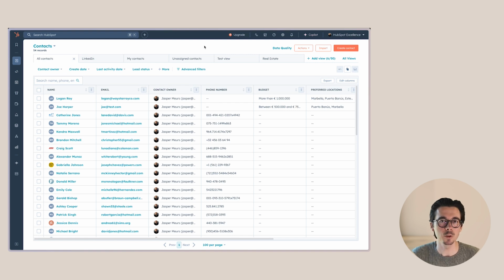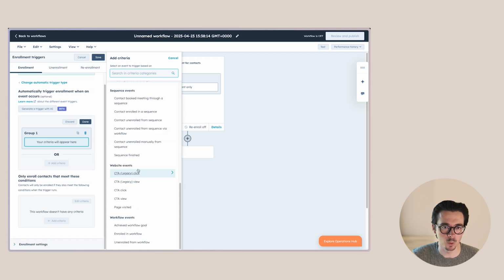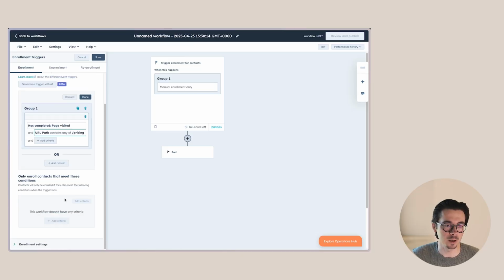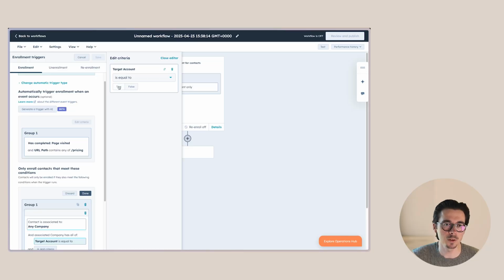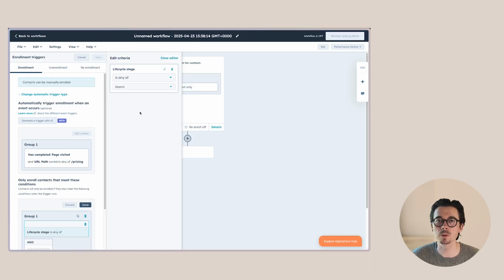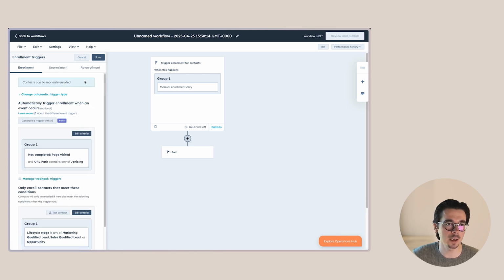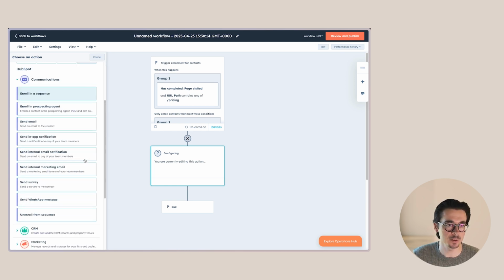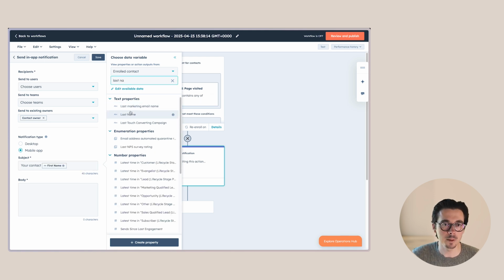How to get Real-Time Alerts when Prospects are Ready to Buy - HubSpot Secret Feature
Discover how to set up instant push notifications that alert you the moment a prospect visits your high-value pages in this step-by-step HubSpot tutorial.
Imagine knowing exactly when a lead is viewing your pricing page or checking out your comparison chart - and being able to follow up while they're still actively considering your solution. This powerful HubSpot capability can dramatically improve your close rates by enabling perfectly-timed follow-up.

In this tutorial, I'll walk you through:
- Setting up the HubSpot mobile app for push notifications
- Configuring page view triggers for specific high-intent pages
- Establishing lead scoring thresholds to only alert you about qualified prospects

This technique works for any high-value page on your website - pricing pages, feature comparison charts, enterprise solutions pages, or even specific product pages that indicate purchase intent.

Perfect for sales professionals and marketers who want to strike while the iron is hot instead of following up days later when interest may have cooled.
Have you used push notifications in your sales process? Share your experience in the comments!